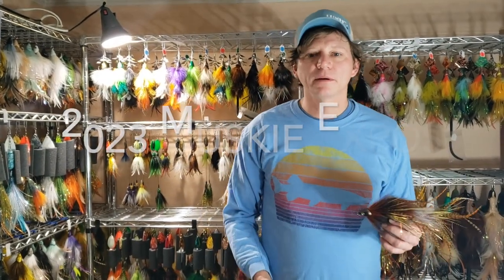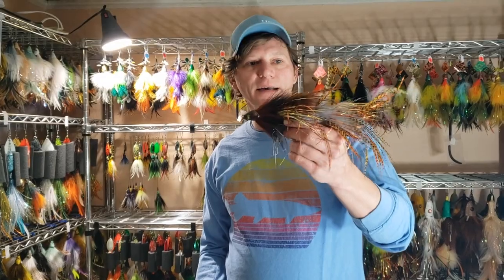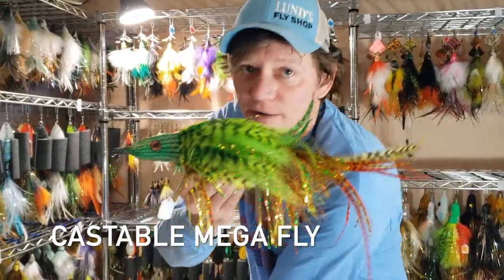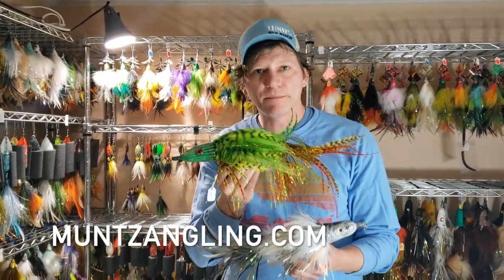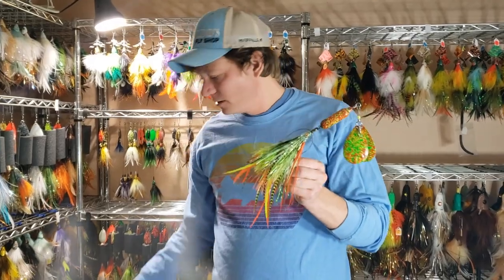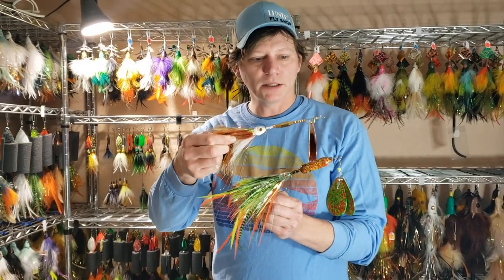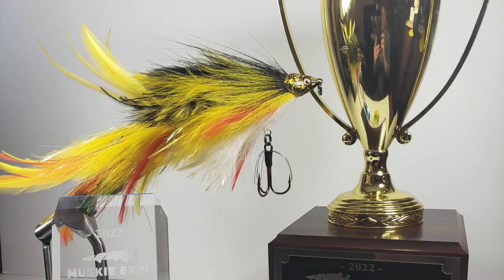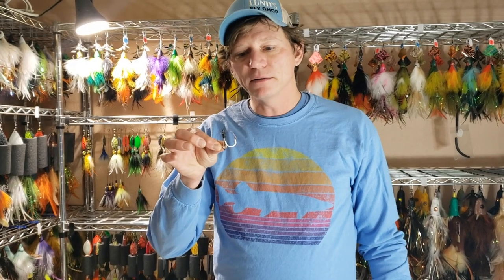Muntz Angling at the 2023 Muskie Expos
The newest weedless muskie gear and castable flies from Muntz Angling for the 2023 Muskie Expo Show season!